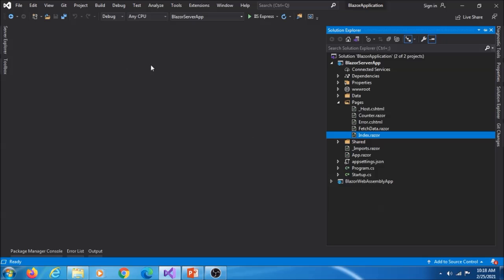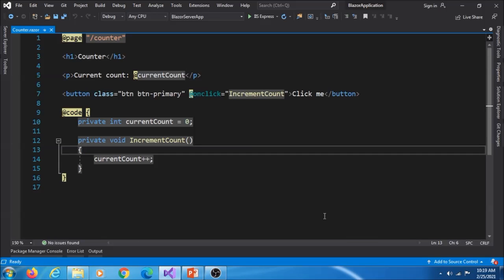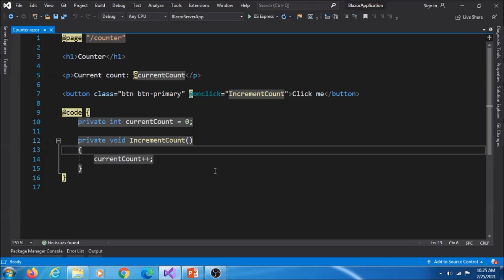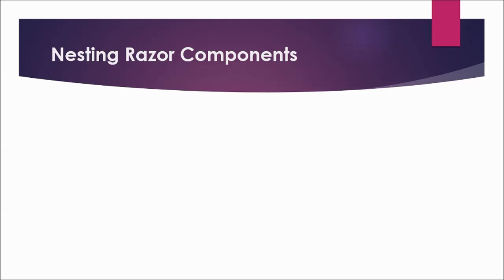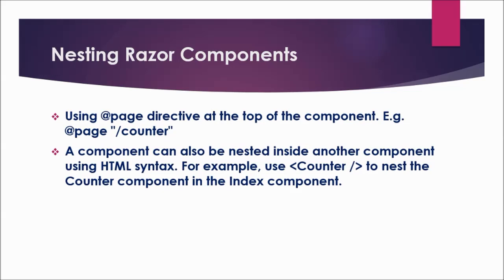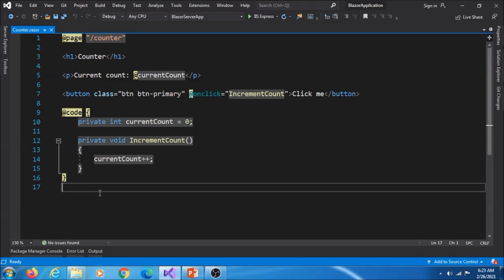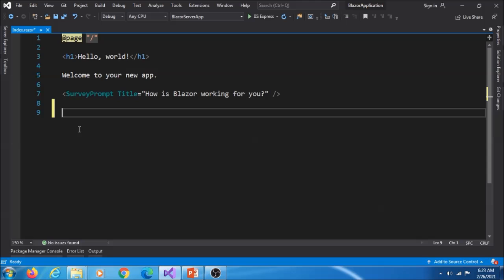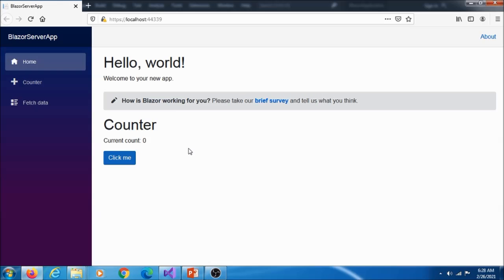Blazor Tutorial Part 6 | Blazor Components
This is Part 6 of ASP.NET Core Blazor Tutorial. In this video, I am going to discuss Blazor Components in detail.

Please do watch our previous video, where we discussed the Blazor Project Structure in detail.

The ASP.NET Core Blazor is a component-driven framework. That means components are the basic building blocks of a Blazor application.

The Components in Blazor applications can be nested, reused, and if we implemented them properly, then it can also be shared across multiple applications.

Blazor Components are also called as Razor Components.

as well.